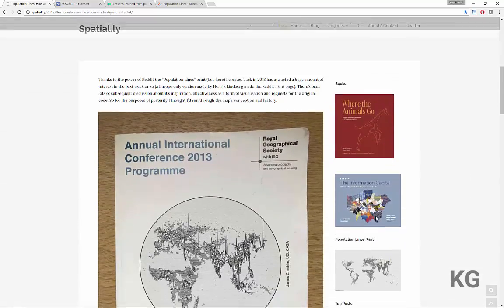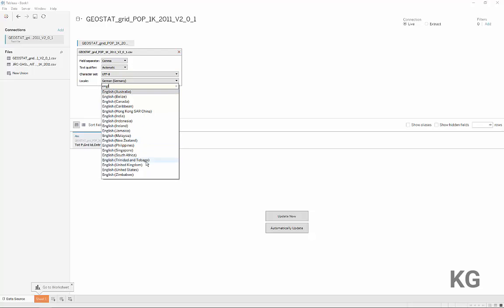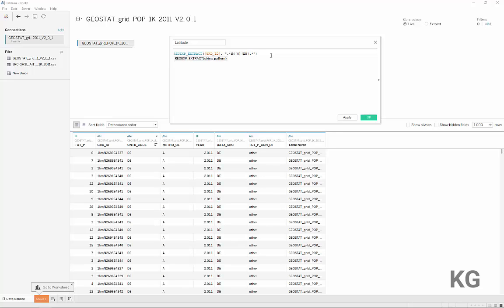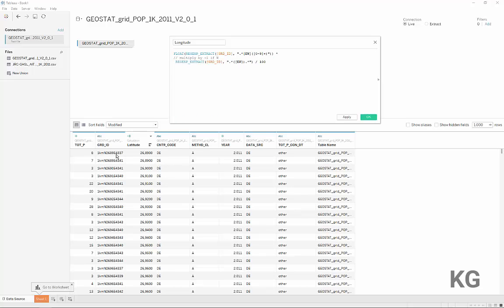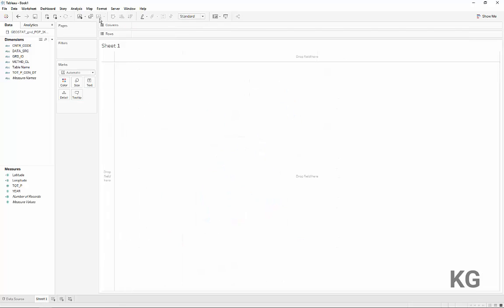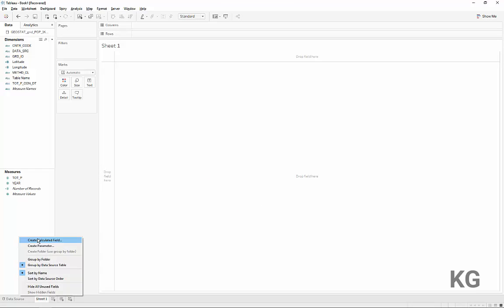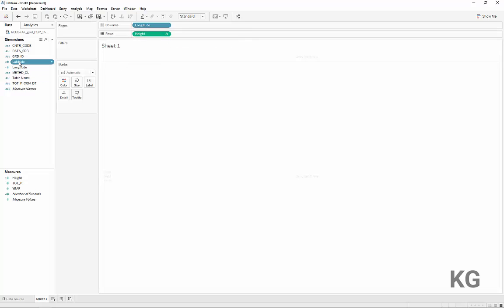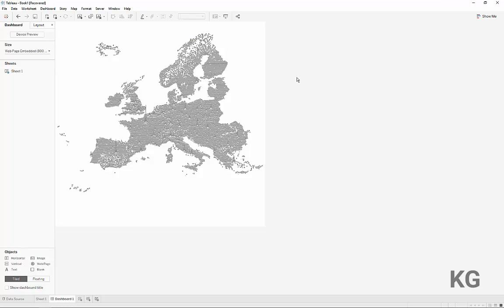Population Lines - the Tableau Edition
This how-to video accompanies the article over on my blog where I outline how I replicated the brilliant "Population Lines" visualization by Dr. James Cheshire in Tableau - building on both his an Henrik Lindberg's R code. For details, copy-and-paste-able code for the calculated fields and also links to all the resource and websites I show and mention in the video, make sure to read the blog post as well.